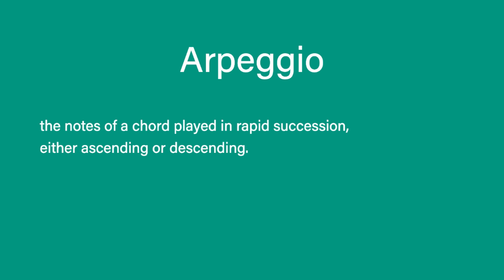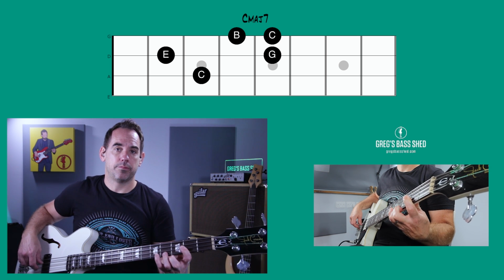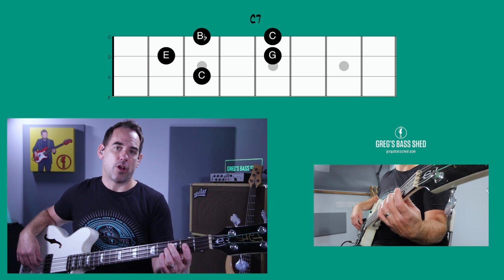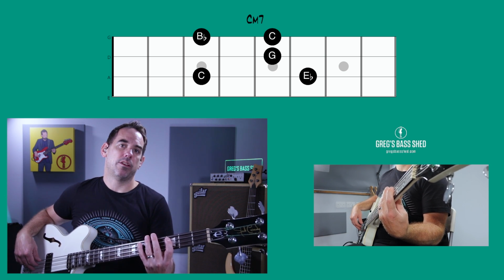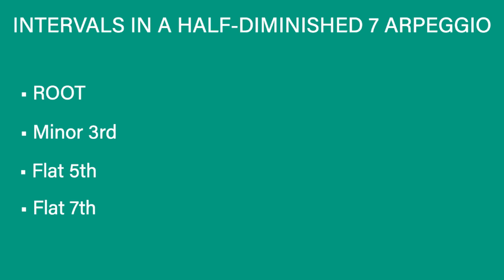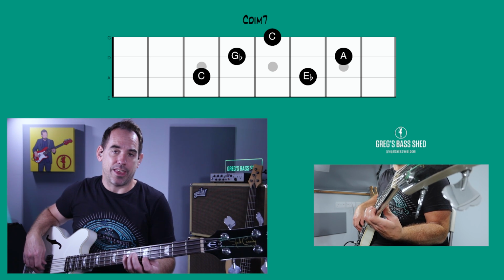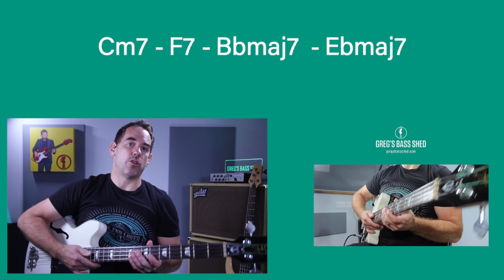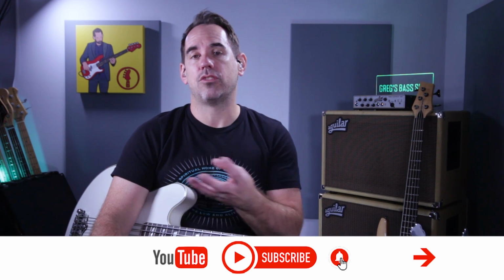Five Essential 7th Arpeggios For Jazz Bassists (No.121)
In this video, we're going to teach you the essential 7th arpeggios for jazz bassists. These arpeggios will help you play melodic bass lines in popular jazz styles, like funk, jazz fusion, and blues. If you're a jazz bassist looking for new arpeggios to add to your arsenal, then this video is for you! These essential arpeggios will help you play jazz bass lines in a variety of genres, from funk to fusion to blues. I'll teach you how to play them step-by-step, so that you can start creating your own jazz bass lines today!

Timestamp:
0:00 Five Essential 7th Arpeggios For Jazz Bassists
0:47 Meaning Of An Arpeggio
1:!5 Intervals In An Arpeggio
1:28 Cmaj7 Arpeggio
3:21 C7 Arpeggio
4:16 Cm7 Arpeggio
5:40 Jazz Course For Bass Players
6:06 Cm7(b5)
7:29 Cdim7